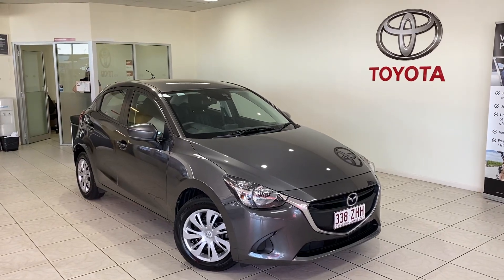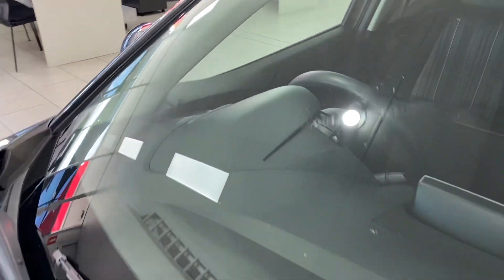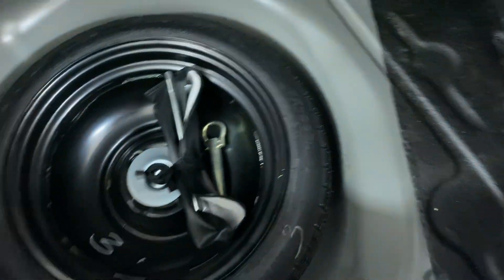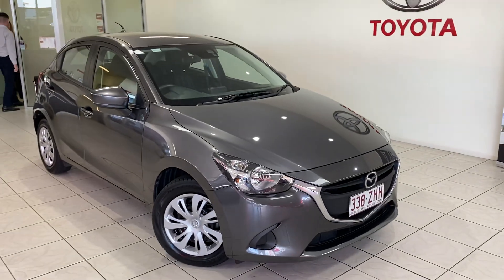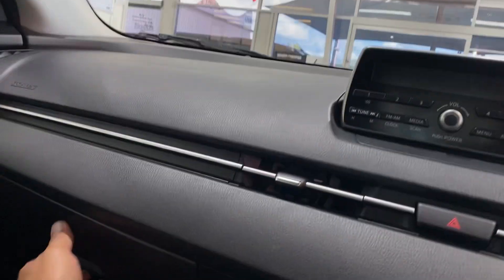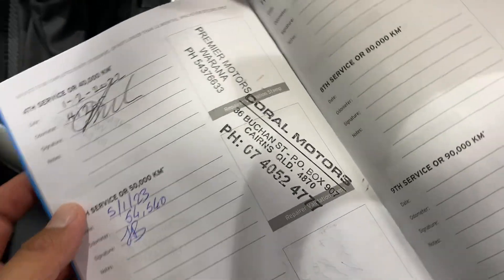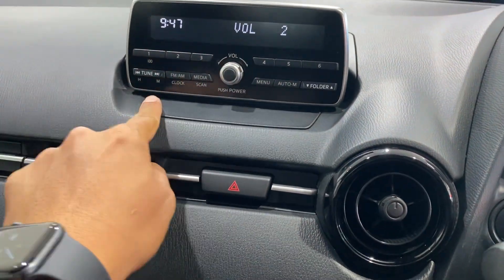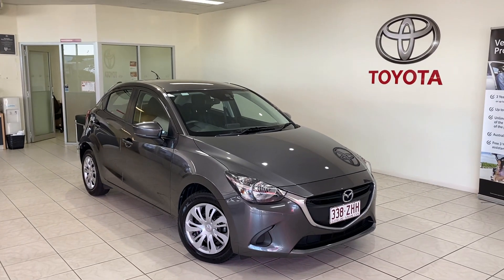2019 Mazda 2 Neo